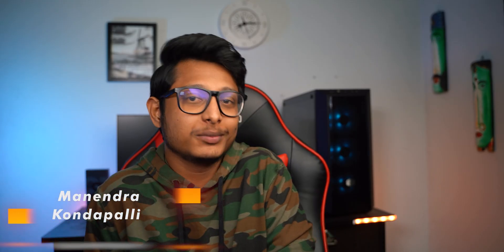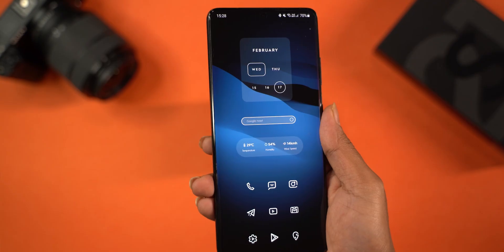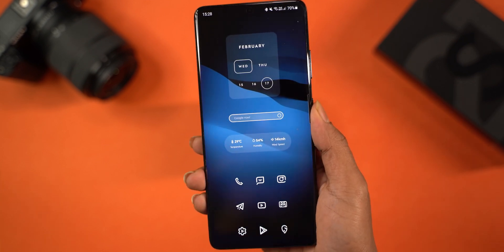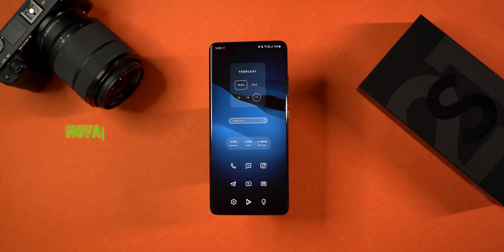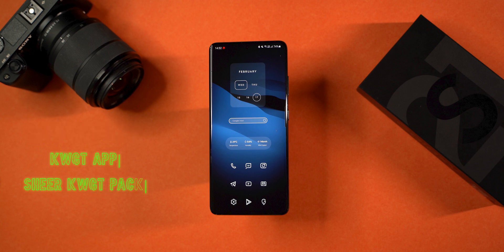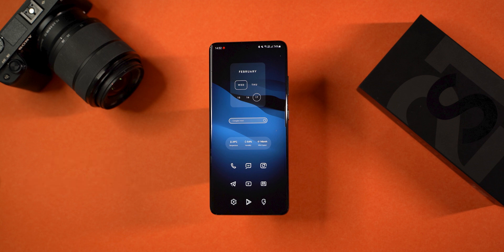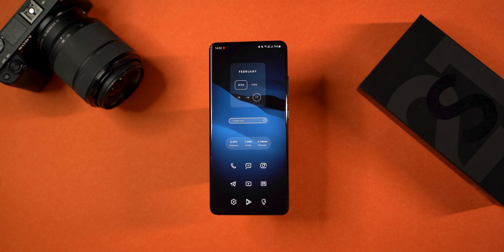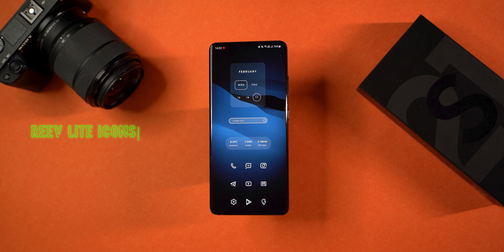Amazing Home Screen Setup | Android Customization in Telugu | Ep 3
Hey guys, This is our third episode of Android Customization in Telugu. In this episode we will be making this amazing minimalistic Home Screen Setup with a very classy look. Android customization is a lot of fun and I hope you are having fun doing it too! Making Home Screen Setups in Telugu and getting our people to enjoy their android phones to their fullest is my ultimate goal.

Other links:

My Phone

My Earbuds

My Neckband Earphones

My Watch

My Camera

My lens

My Mic